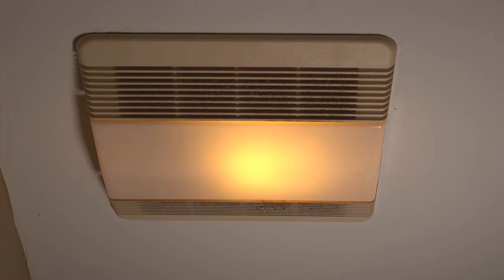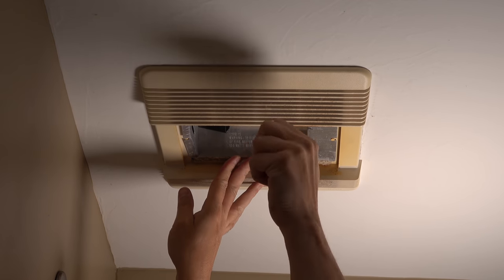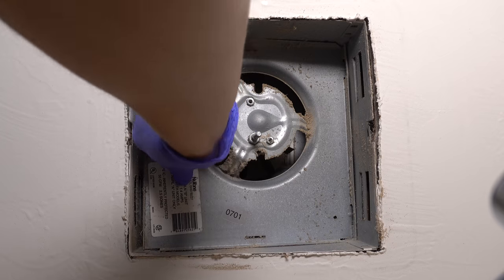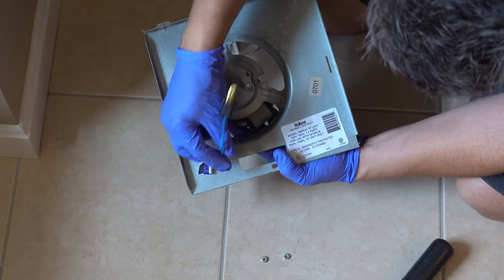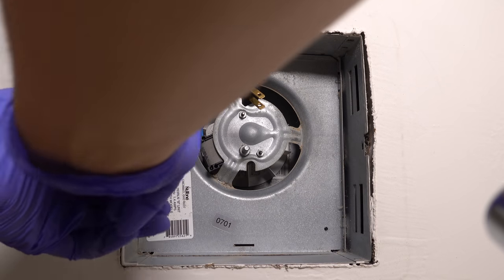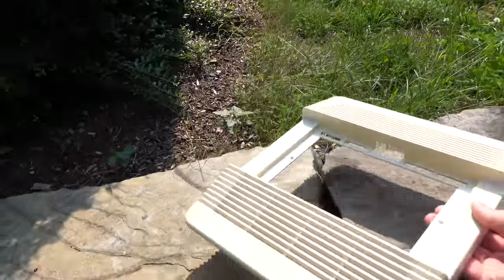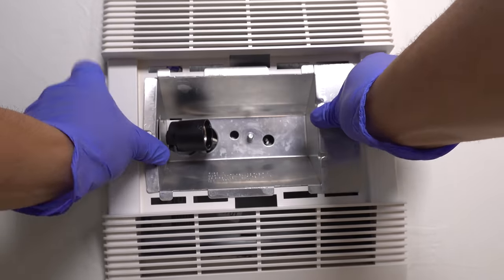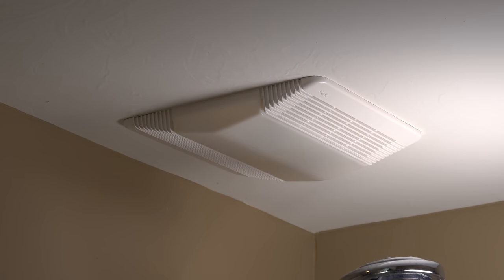Make your BATHROOM FAN LIKE NEW without Attic Access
Tired of that buzzing, yellow or broken bathroom fan? No attic access? no problem! I show you how to make it look amazing & how to replace it without any attic access. Surprisingly easy DIY job that can save you hundreds of dollars hiring someone.

Common Motors:
(Most Common)

Common Grill & Lens
Popular Lenses:

Plastic Spray Paint:
Rust Oleum